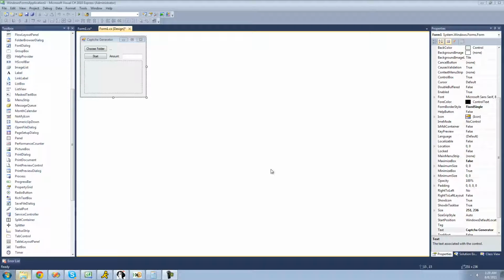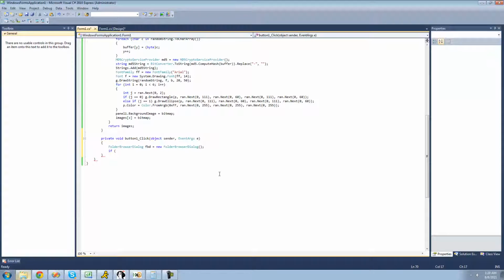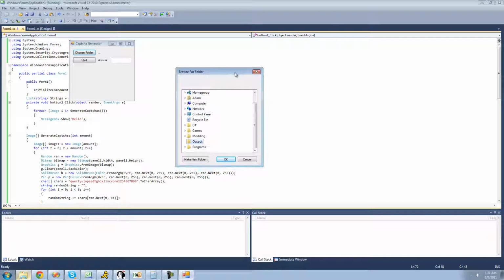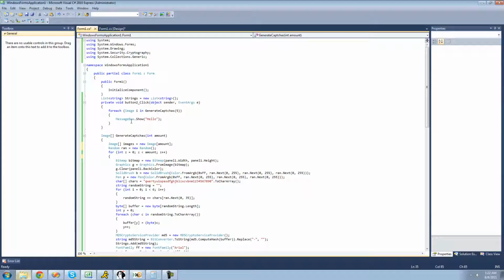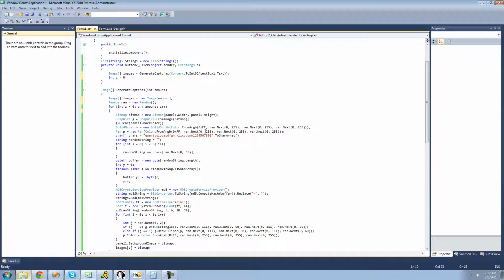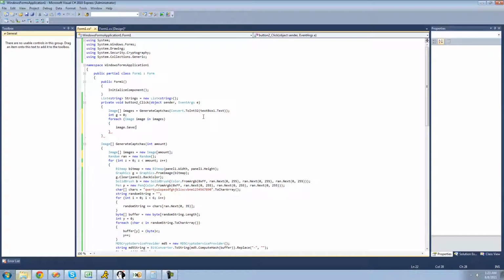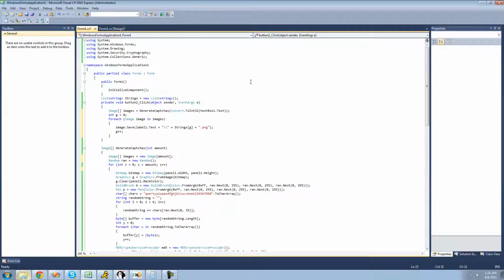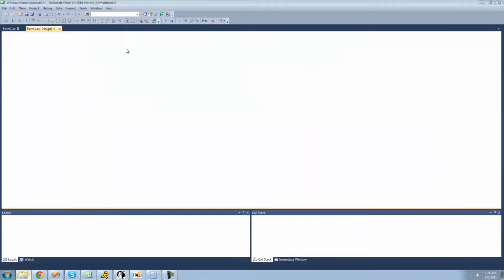#184 Project 5 Captcha Generator, Saving the Images in C#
Project 5 Captcha Generator, Saving the Images in C#